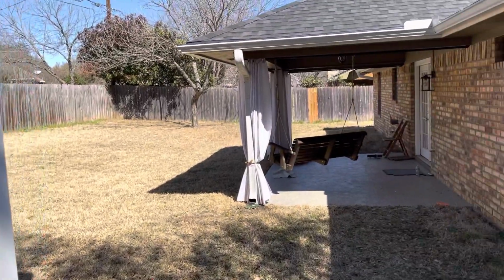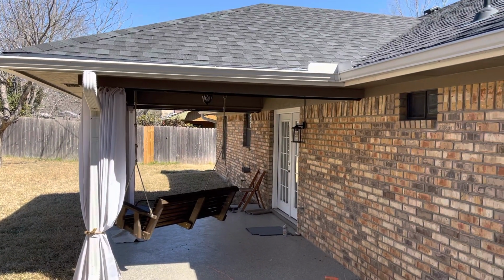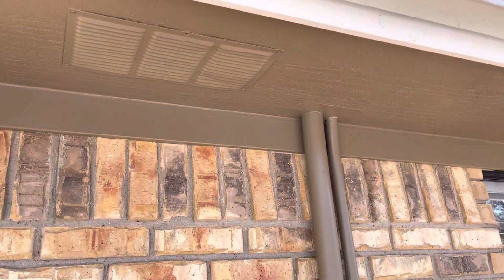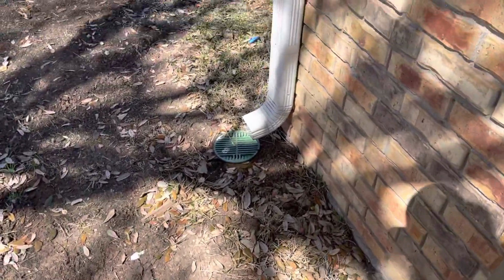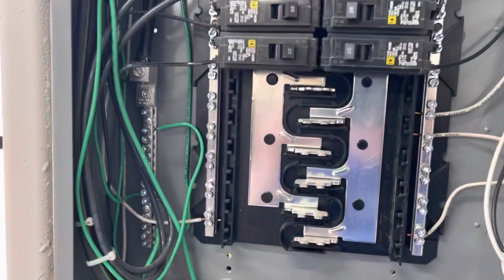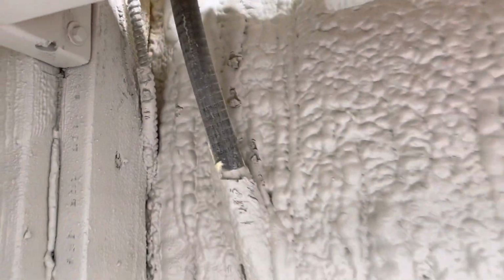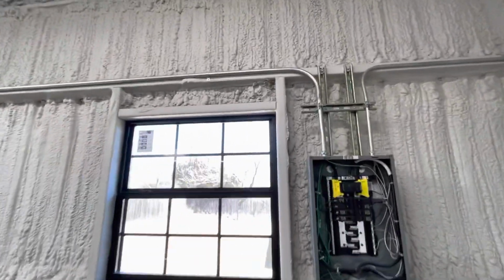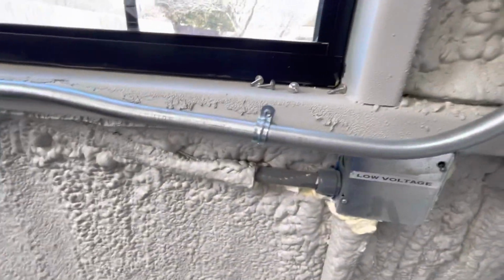100 amp sub panel metal shop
How I installed my 100 amp sub panel in the shop. Circuits and such